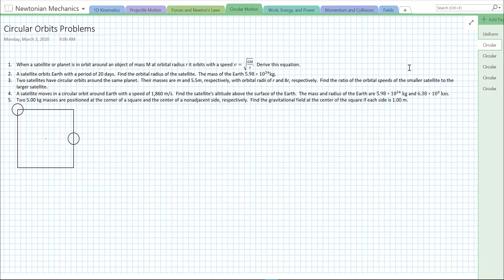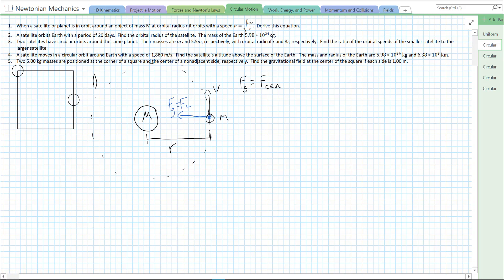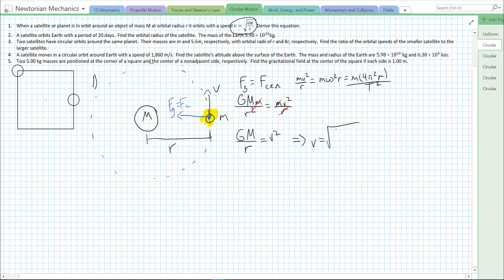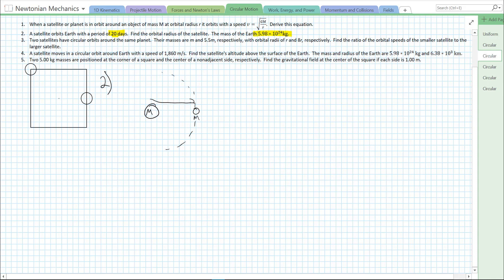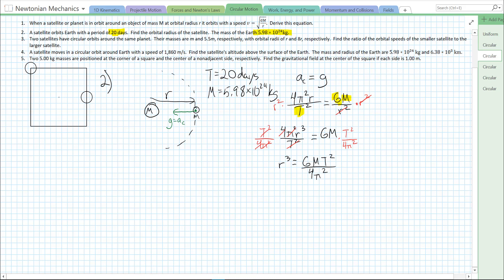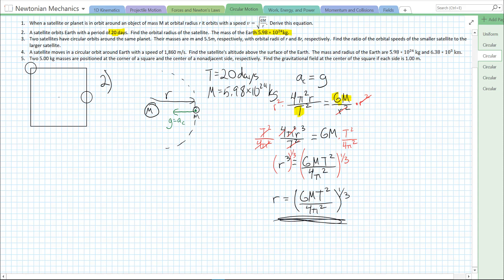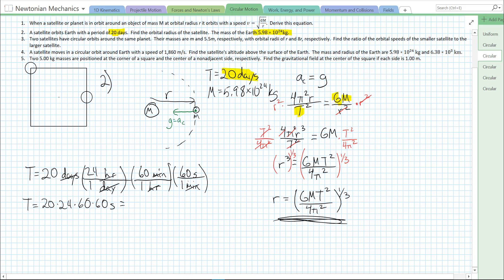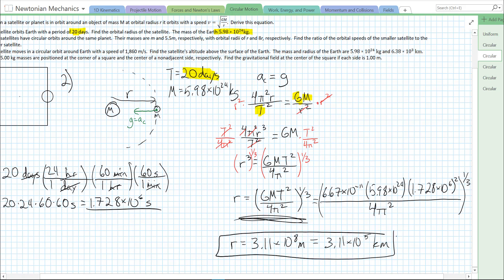Circular Orbits Problems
Practice problems involving circular orbits.  Set the centripetal force equal to the gravitational force and solve away!  Questions solved are below (though question 5 is solved in a separate video).

 1. When a satellite or planet is in orbit around an object of mass M at orbital radius r it orbits with a speed v=√(GM/r).  Derive this equation.
 2. A satellite orbits Earth with a period of 20 days.  Find the orbital radius of the satellite.  The mass of the Earth 5.98∗10^24 kg.
 3. Two satellites have circular orbits around the same planet.  Their masses are m and 5.5m, respectively, with orbital radii of r and 8r, respectively.  Find the ratio of the orbital speeds of the smaller satellite to the larger satellite.
 4. A satellite moves in a circular orbit around Earth with a speed of 1,860 m/s.  Find the satellite's altitude above the surface of the Earth.  The mass and radius of the Earth are 5.98∗10^24  kg and 6.38∗10^3  km.
Two 5.00 kg masses are positioned at the corner of a square and the center of a nonadjacent side, respectively.  Find the gravitational field at the center of the square if each side is 1.00 m.